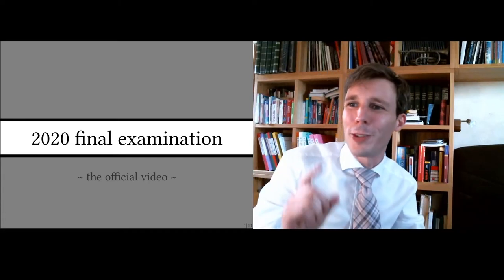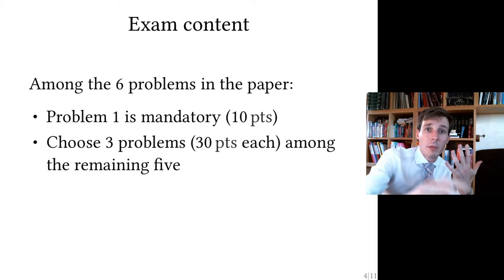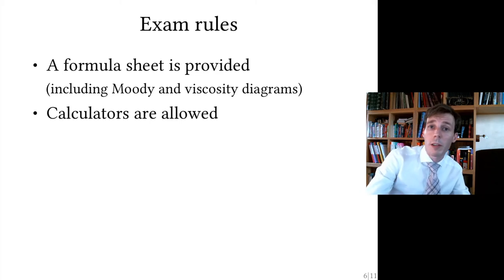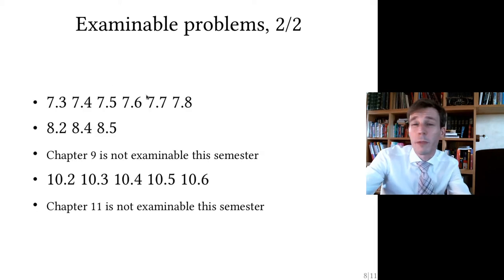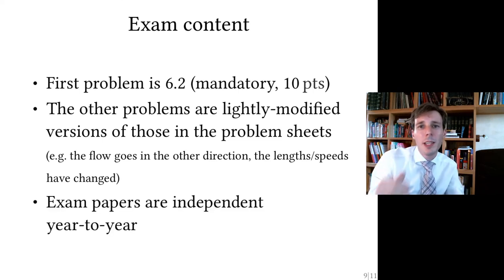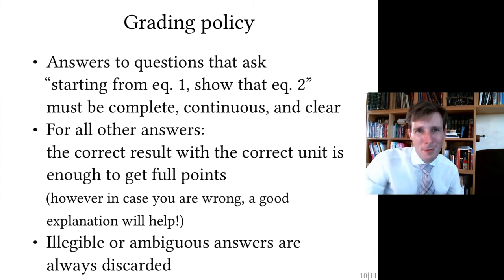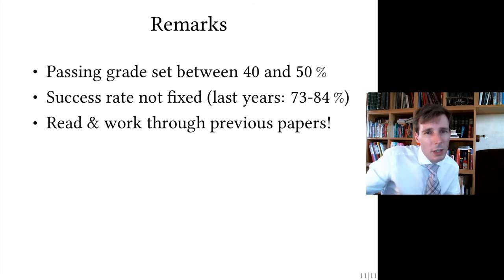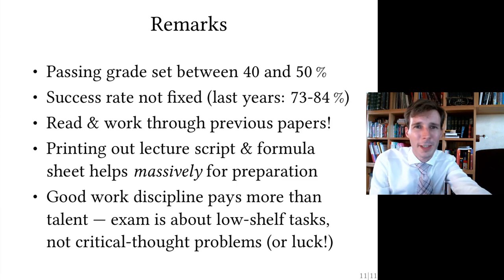The 2020 Fluid Dynamics final examination: a briefing (Fluid Dynamics with Olivier Cleynen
Here is the “official video” to the 2020 summer semester fluid dynamics final examination for the course for fluid dynamics . Notes from this video can be found in the appendix of the lecture notes.